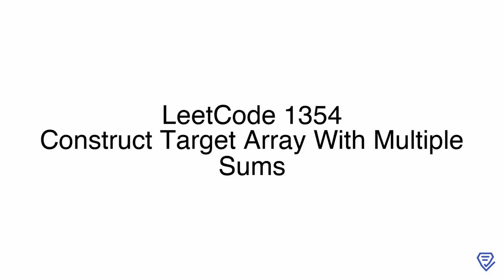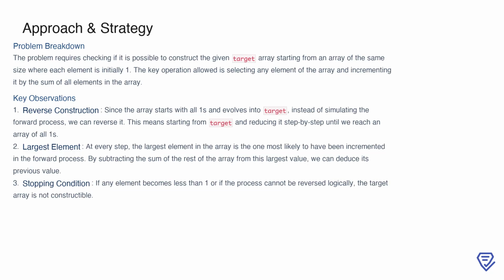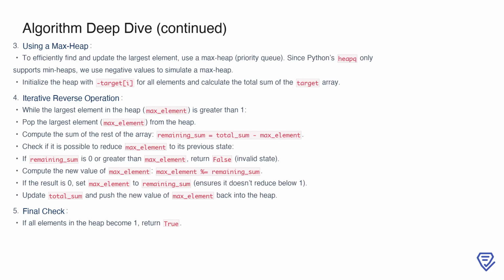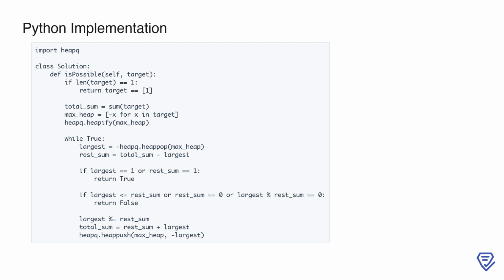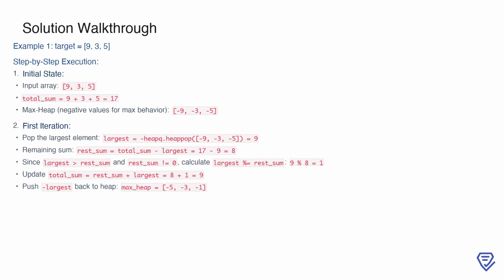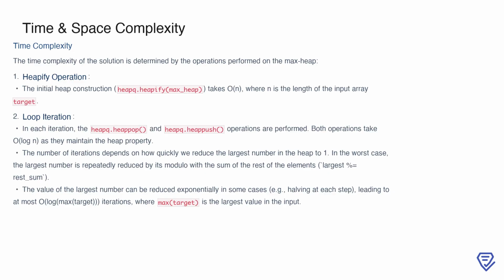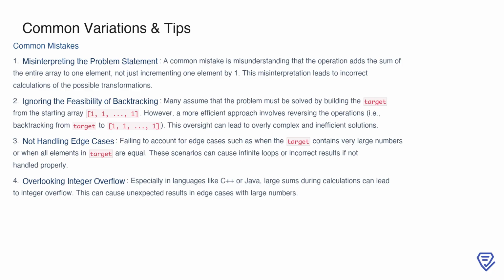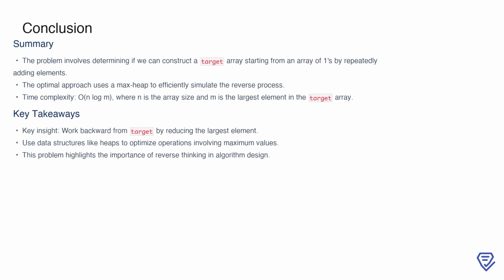LeetCode 1354: Construct Target Array With Multiple Sums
Difficulty: Hard

📚 Topics: Array, Backtracking, Heap, Math, Queue

⏱️ Timestamps:
00:00 - LeetCode 1354: Construct Target Array With Multiple Sums
00:23 - Problem Statement
01:03 - Problem Statement (continued)
02:07 - Problem Statement (continued)
02:49 - Problem Statement (continued)
03:33 - Approach & Strategy
04:31 - Approach & Strategy (continued)
05:46 - Approach & Strategy (continued)
06:42 - Algorithm Deep Dive
07:34 - Algorithm Deep Dive (continued)
08:37 - Algorithm Deep Dive (continued)
09:22 - Algorithm Deep Dive (continued)
10:24 - Algorithm Deep Dive (continued)
11:21 - Python Implementation
13:16 - Java Implementation
14:21 - Java Implementation (continued)
15:22 - Solution Walkthrough
16:12 - Solution Walkthrough (continued)
17:02 - Solution Walkthrough (continued)
17:34 - Solution Walkthrough (continued)
18:20 - Solution Walkthrough (continued)
18:52 - Time & Space Complexity
19:44 - Time & Space Complexity (continued)
20:26 - Time & Space Complexity (continued)
21:08 - Time & Space Complexity (continued)
21:56 - Time & Space Complexity (continued)
22:45 - Common Variations & Tips
23:48 - Common Variations & Tips (continued)
24:56 - Common Variations & Tips (continued)
25:55 - Common Variations & Tips (continued)
27:06 - Conclusion
27:28 - Thank You!